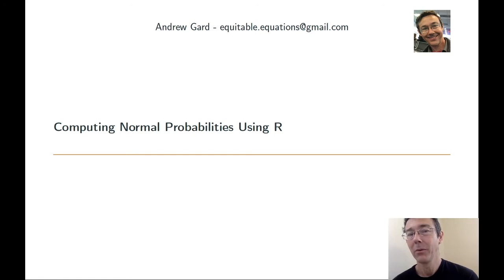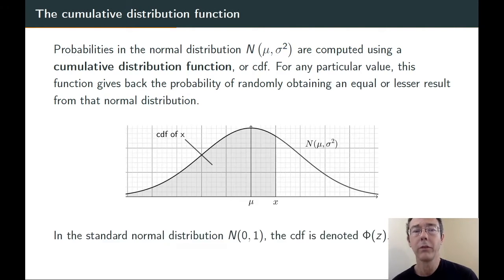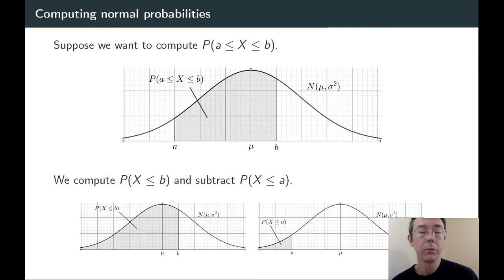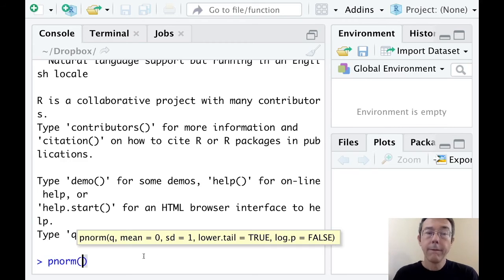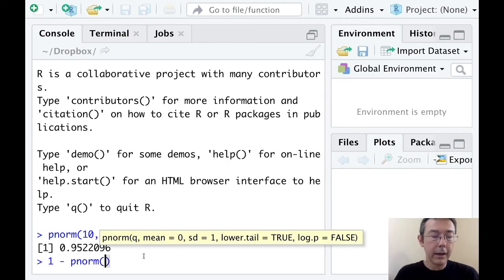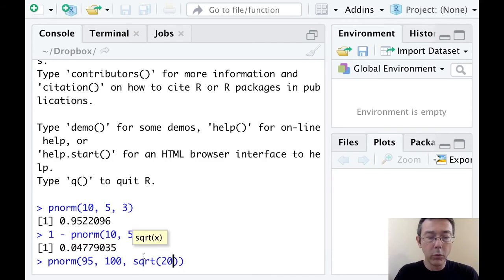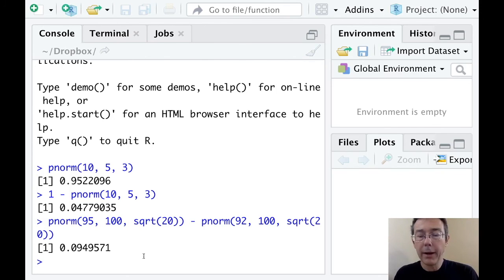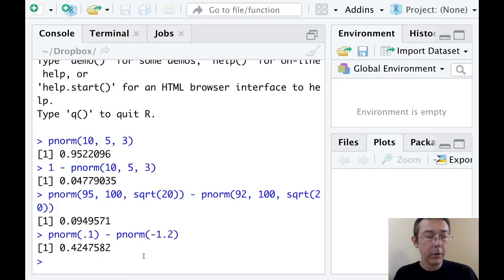Computing Normal Probabilities Using R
A quick introduction to the normal cdf function and its implementation in R, complete with several complete examples. Easy!
If this vid helps you, please help me a tiny bit by mashing that 'like' button.